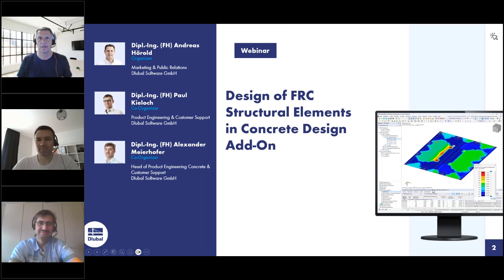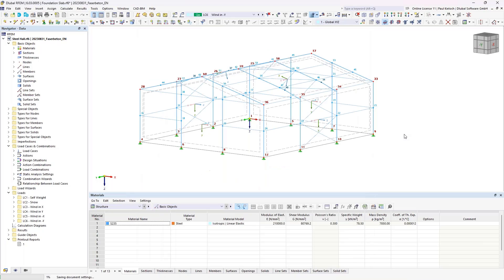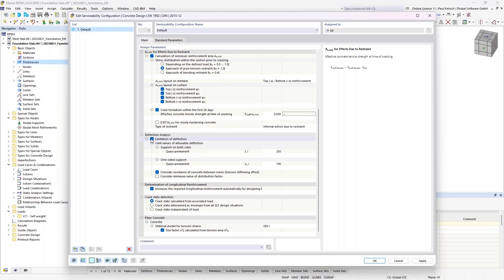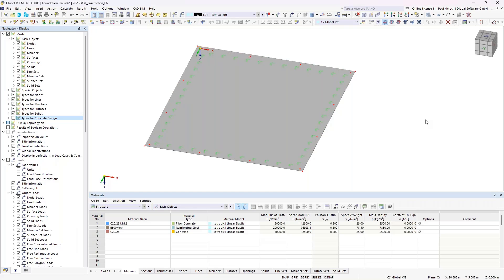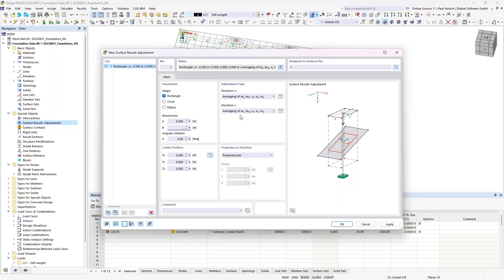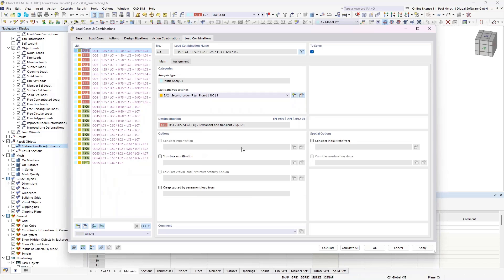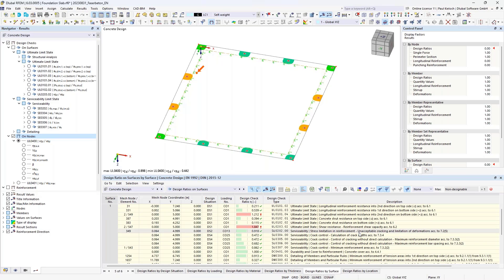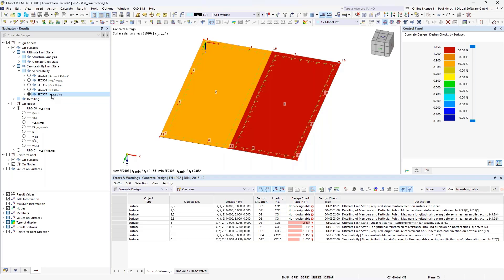[EN] Seminario web | Cálculo de elementos estructurales de FRC en el complemento Cálculo de hormigón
Este seminario web le muestra cómo modelar y diseñar elementos estructurales hechos de hormigón armado con fibras (FCR) utilizando el complemento Cálculo de hormigón.

Programa:
00:00 Bienvenida
07:40 Creación de un nuevo tipo de material "hormigón reforzado con fibras" y modelado/cálculo de componentes estructurales hechos de hormigón armado con fibras en el estado límite último y de servicio

Mejore su conocimiento del software Dlubal y encuentre nuevas formas de trabajar de manera más eficiente viendo nuestros seminarios web y videos.